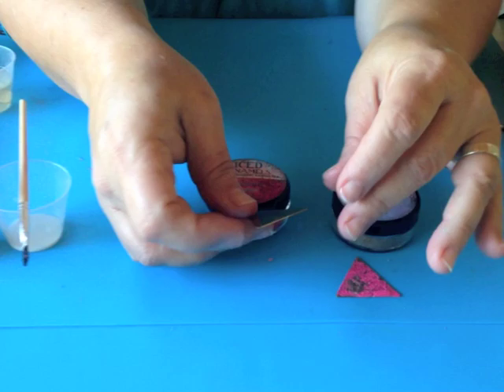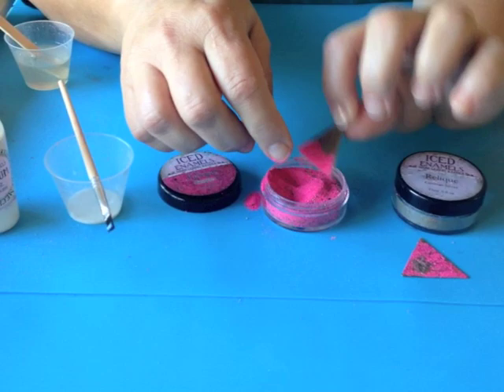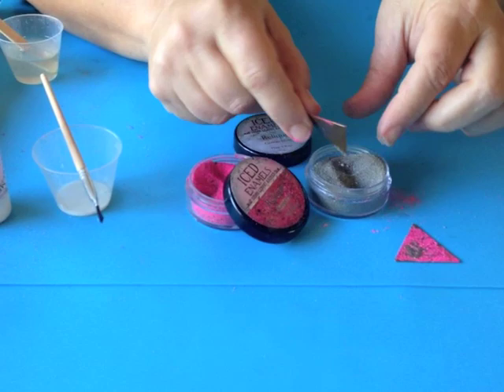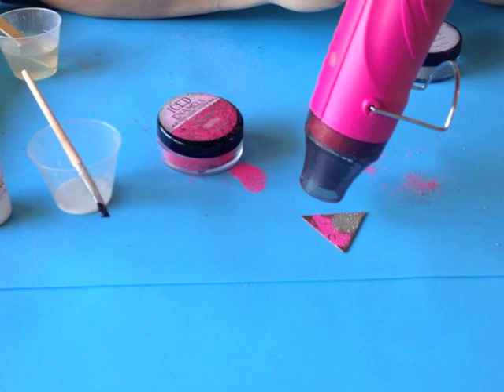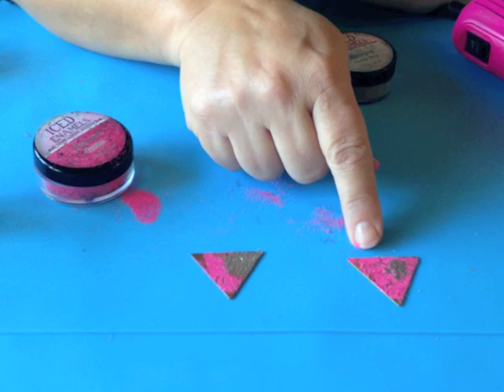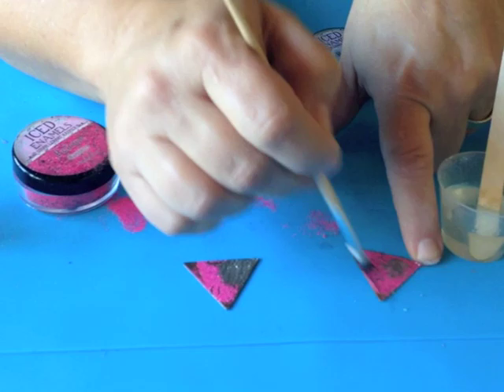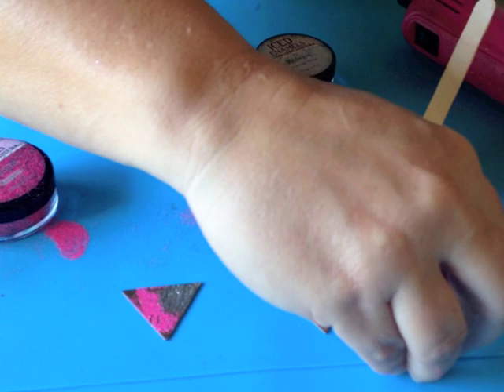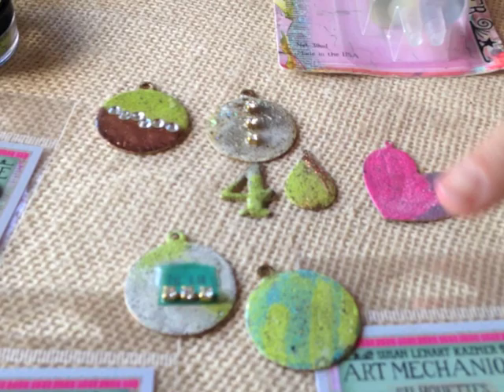How to Use ICED Enamels® with Art Mechanique Geometric Shape Silhouettes